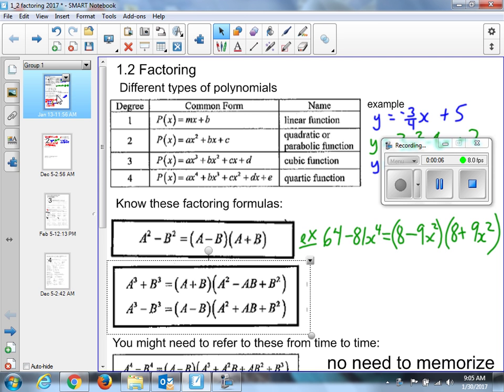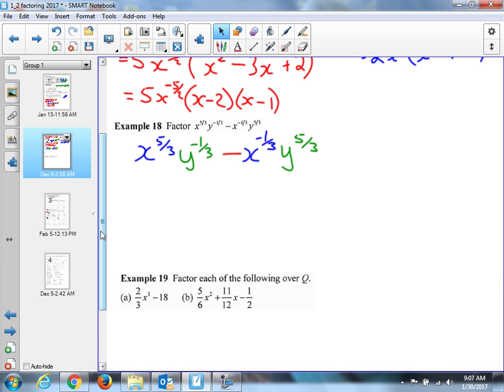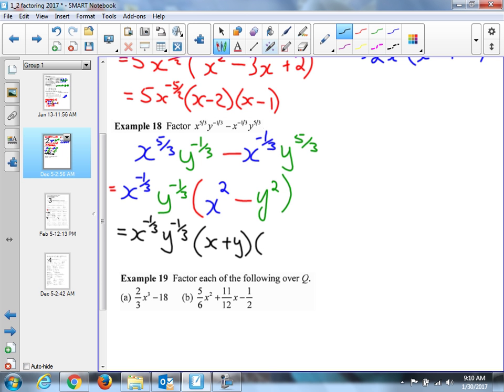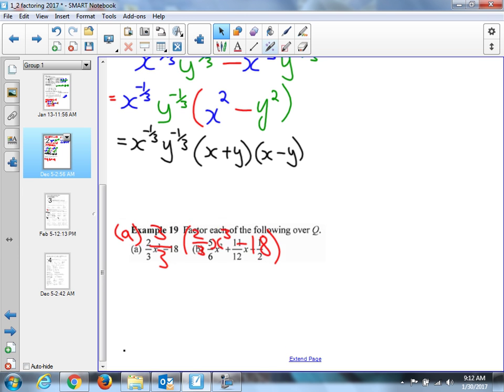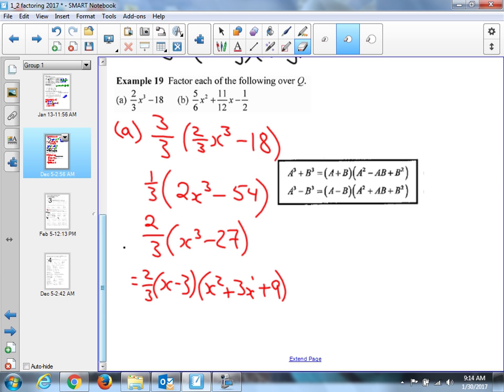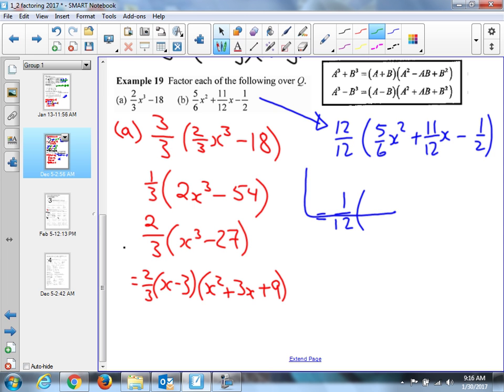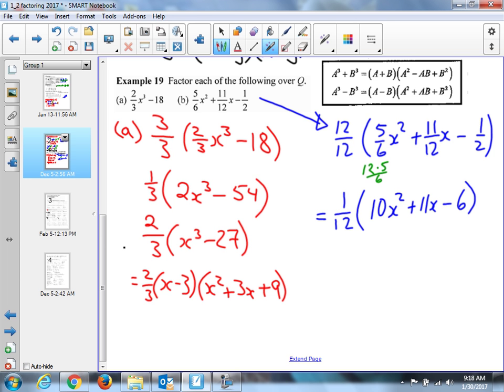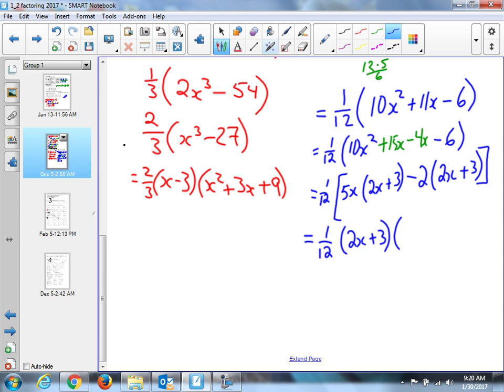1 2 factoring